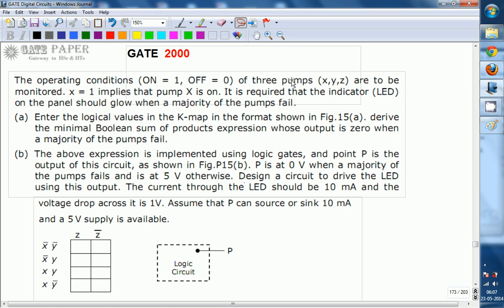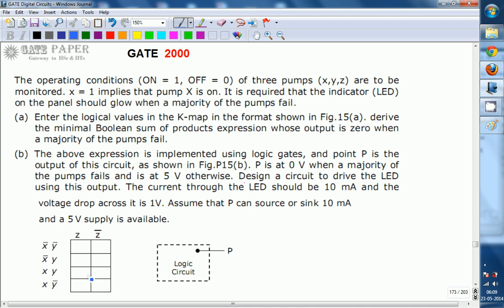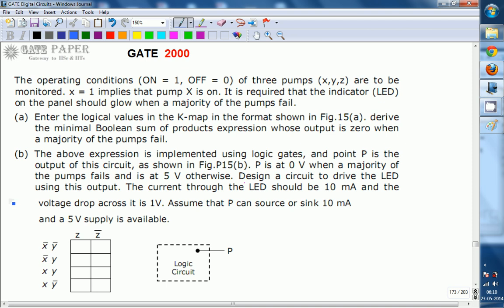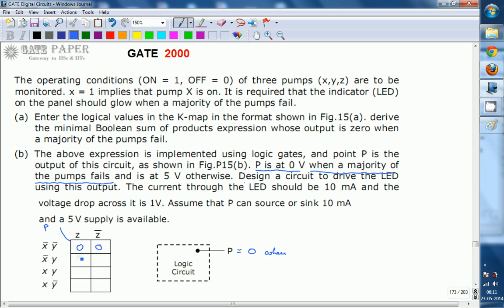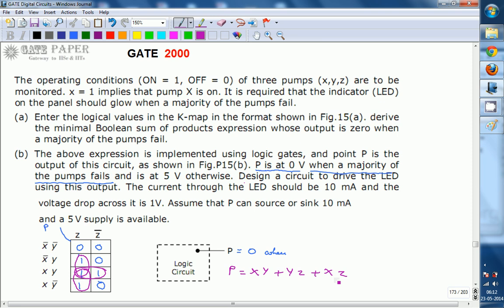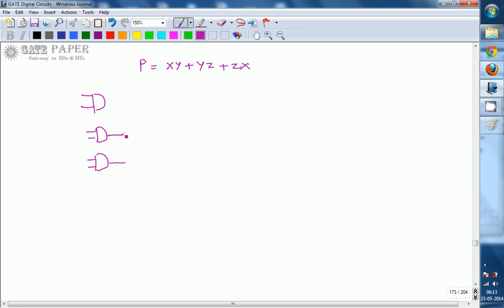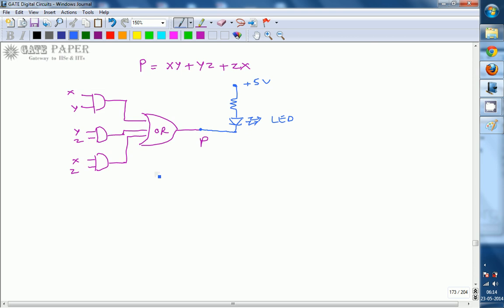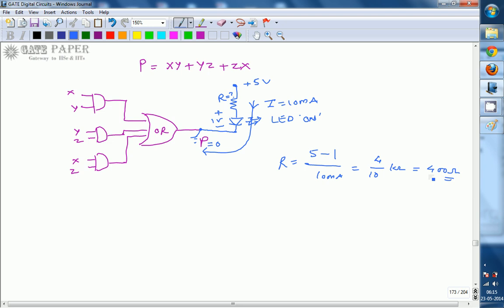GATE 2000 ECE Design of Combinational circuit for monitoring three pumps X, Y and Z